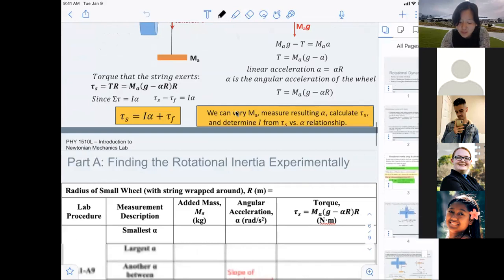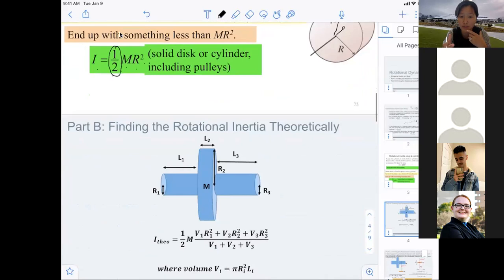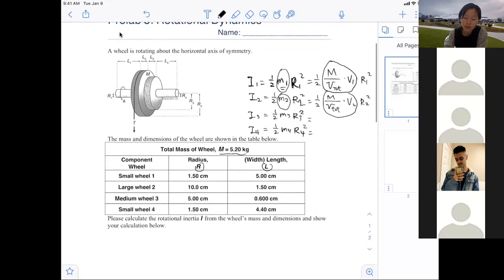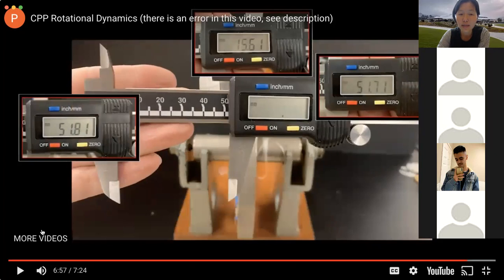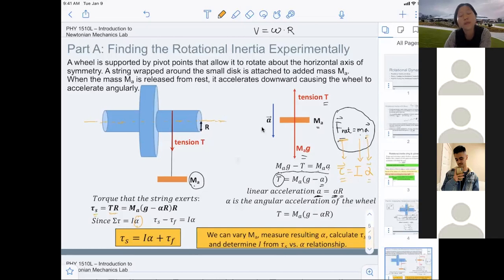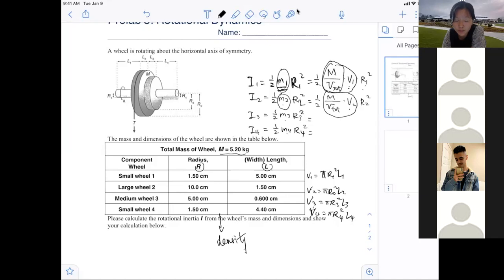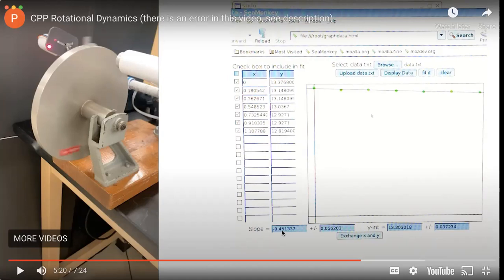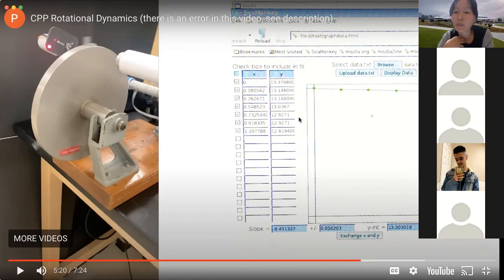PHY1510Lab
Lab 8: Rotational dynamics